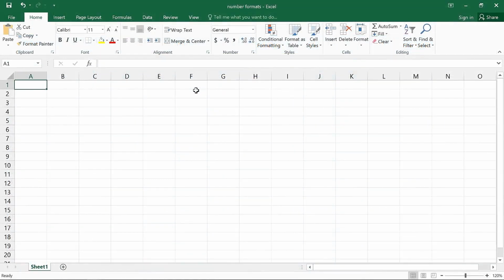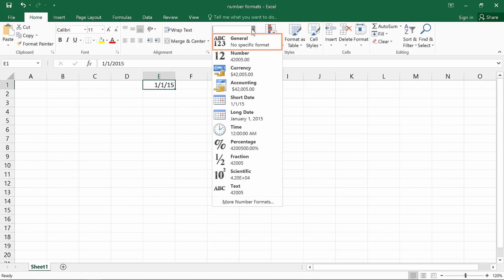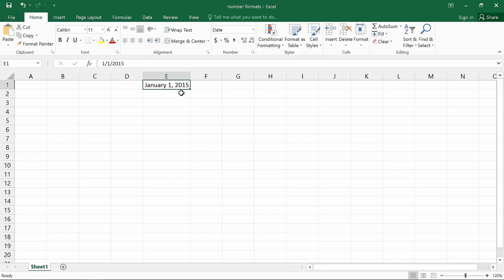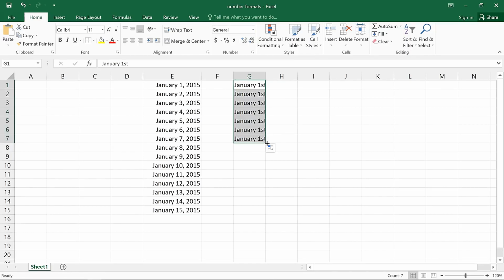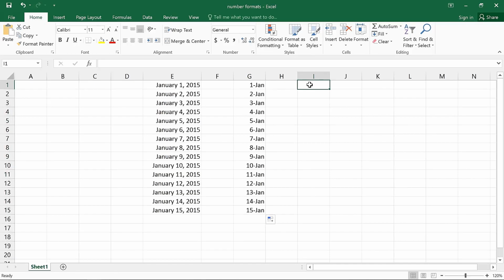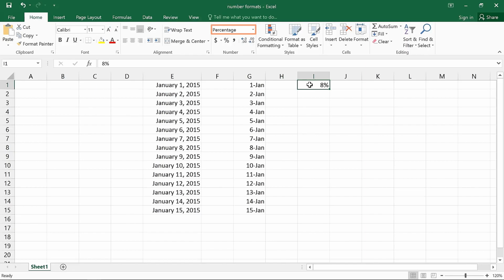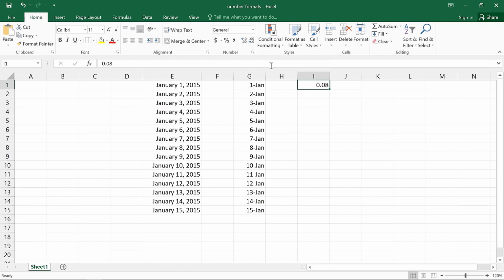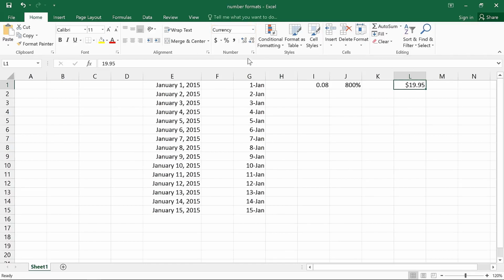MS Excel Chapter 7 Understanding Number Formats